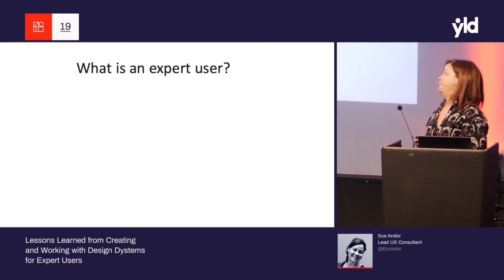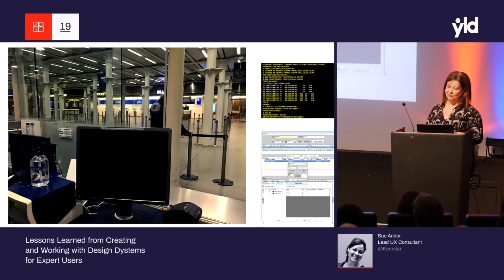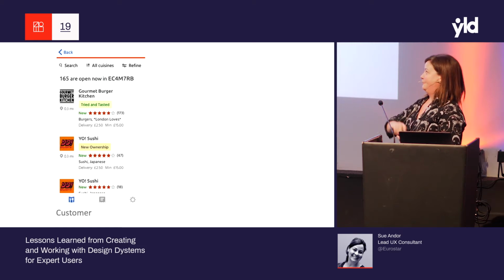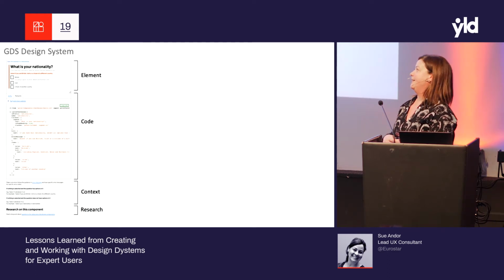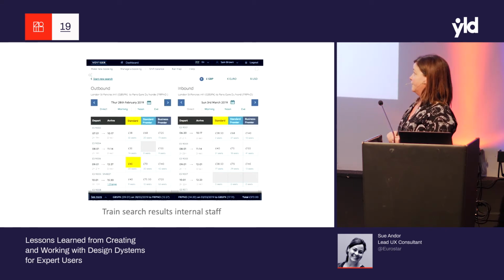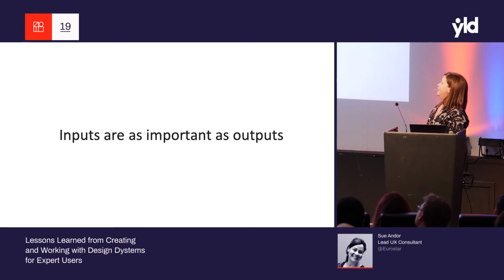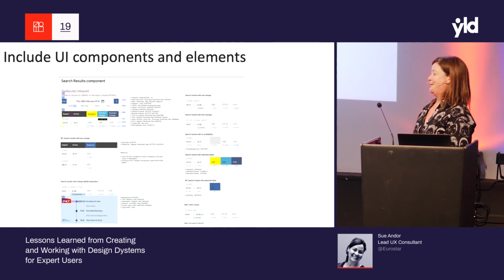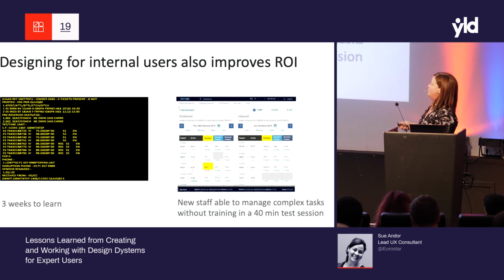Lessons Learned from Creating and Working with Design Systems for Expert Users - Sue Andor - DSL19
Sue's talk joined us at Design Systems London to discuss different types of expert user scenarios and how these affect design choices - designing for internal expert users as opposed to external users who may be a middleman in the service design chain, or how do you create a design system that needs to serve  both an expert user and the end customer?